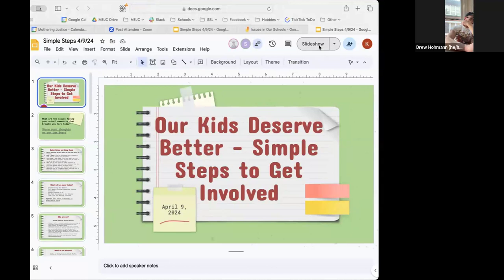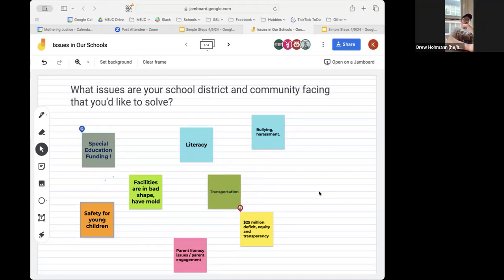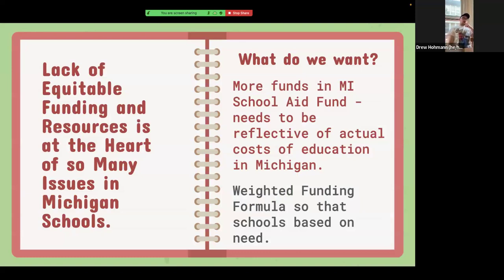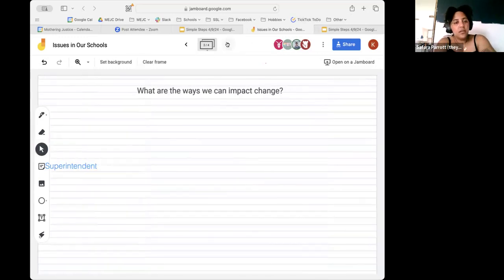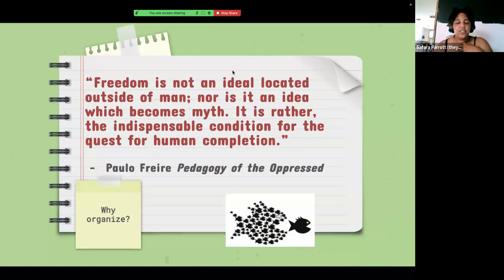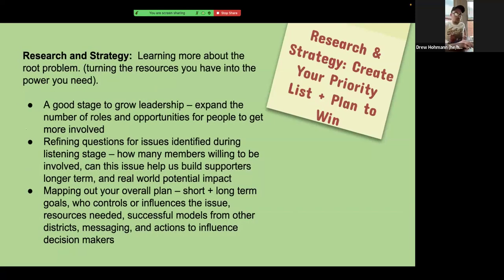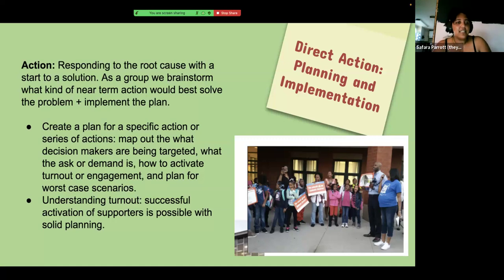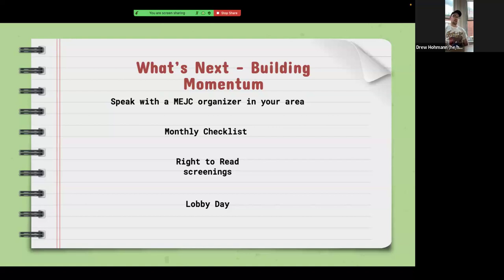Organizing in Your School District 101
This training was held on 4/9/24 by Michigan Education Justice Coalition.